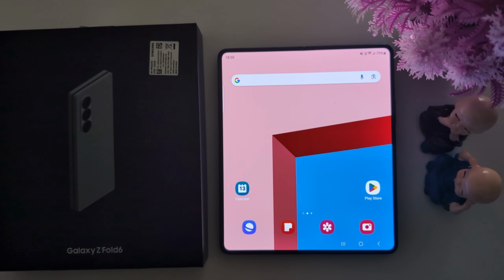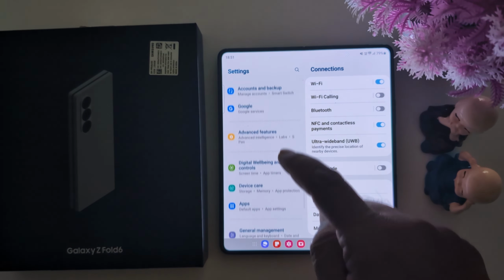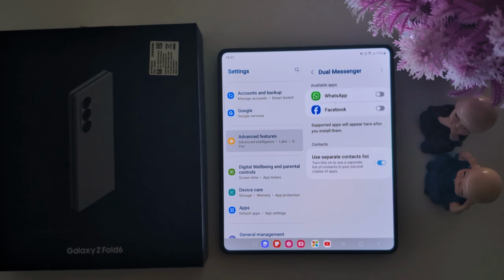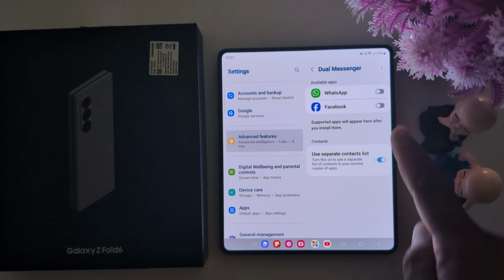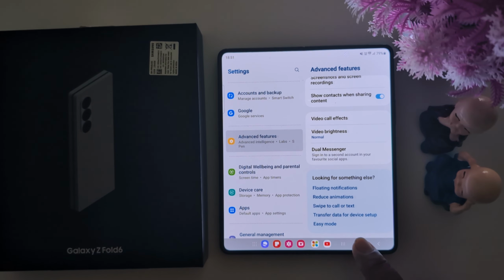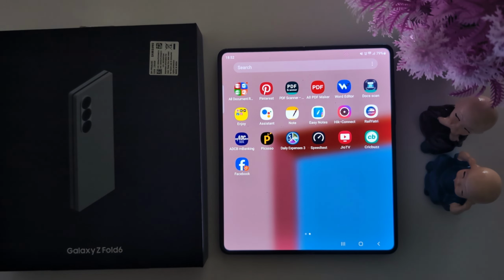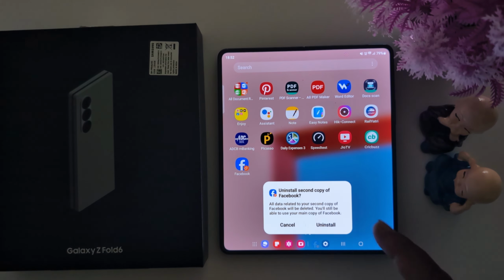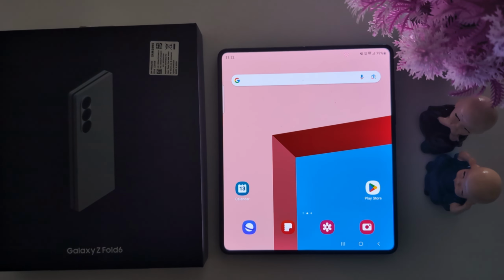How to Use Dual Messenger in Samsung Galaxy Z Fold 6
Here's How to Use Dual Messenger on Samsung Galaxy Z Fold 6 devices to access a second account in your favorite social apps. How to Install Dual Facebook, WhatsApp, Instagram on Samsung Z Fold 6. Also, use separate contacts list for the second copy of apps on your Samsung Phones. Check out the video to see how to clone apps on Samsung One UI (6.1) devices.

More Queries:
How to Install Dual Facebook on Samsung Z Fold 6
How to Install Dual Facebook, WhatsApp, Instagram on Samsung Z Fold 6
How to use two Facebook on my Samsung Z Fold 6
How to use dual apps on Samsung Z Fold 6
How to Activate Dual Messenger on Samsung Z Fold 6
Enable Dual Messenger on Samsung Galaxy Z Fold 6
Samsung Galaxy Z Fold 6 Dual WhatsApp
How to create dual apps on Samsung Z Fold 6 5G
Samsung Clone WhatsApp 2024
How to Install and Use Dual Facebook Accounts in any Samsung Phone
How to activate dual Facebook account on Samsung Galaxy
How To Use Two WhatsApp In One Mobile Samsung Z Fold 6
How to use dual WhatsApp in Samsung s24 Ultra
How to install two same apps on Samsung Phone
Dual Facebook app Samsung
Dual app Samsung WhatsApp
How to install Dual WhatsApp in Samsung
How to install dual app in Samsung
Dual Messenger Samsung
How to update dual WhatsApp in Samsung
How to Use Dual Messenger on Samsung Fold 3/Fold 2 5G
How to Use 2 Facebook Accounts on 1 Android Phone